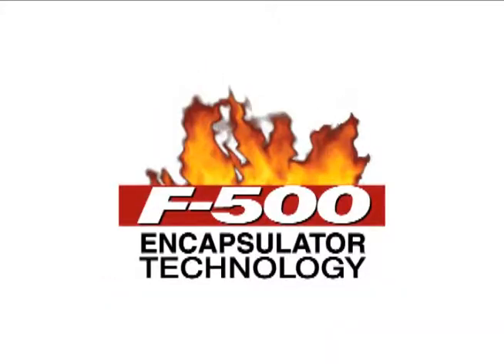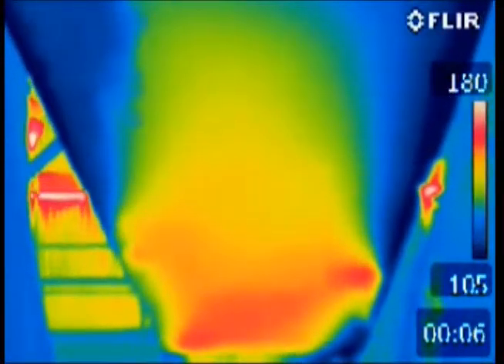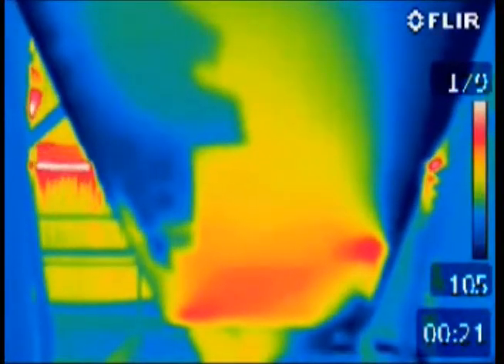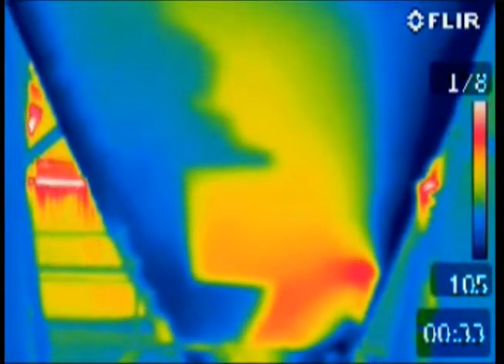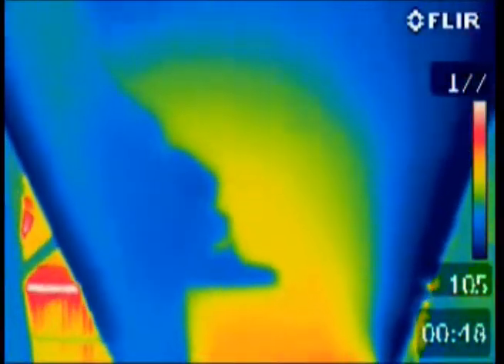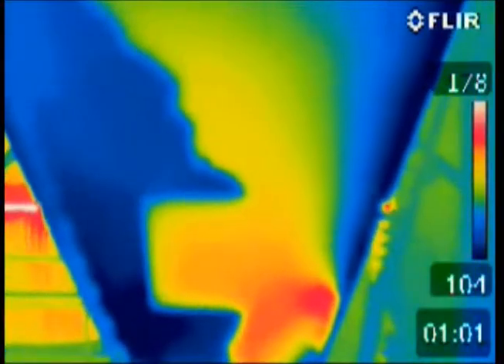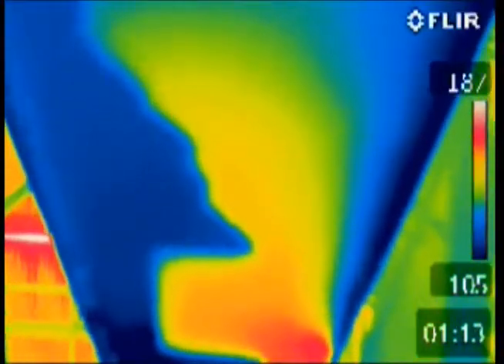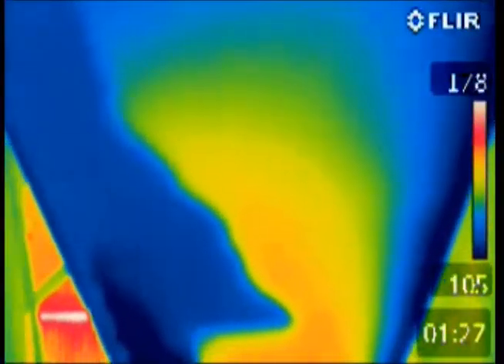F-500 EA Applied to Coal Hot Spot - Shown with Thermal Imaging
This video shows how rapidly F-500 Encapsulator Agent cools a PRB coal hot spot using an HCT Piercing Rod. The video was taken with a FLIR video camera, available through HCT.